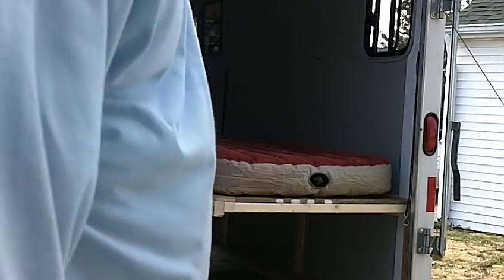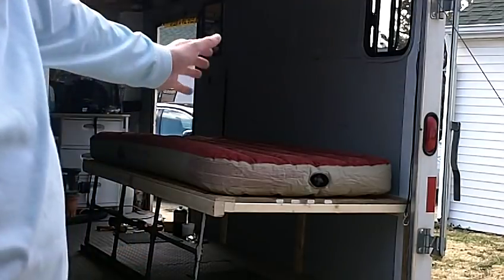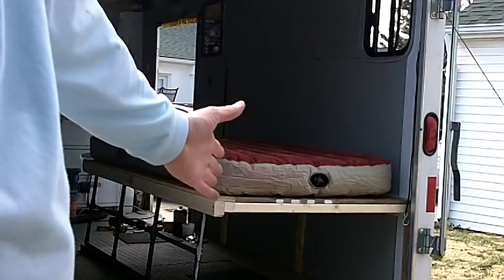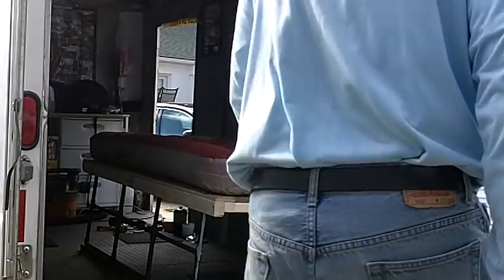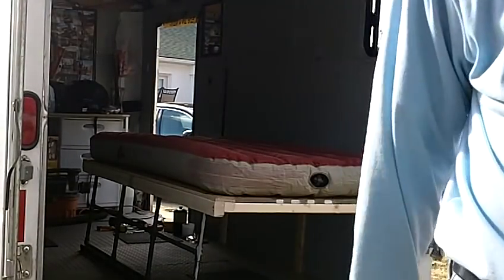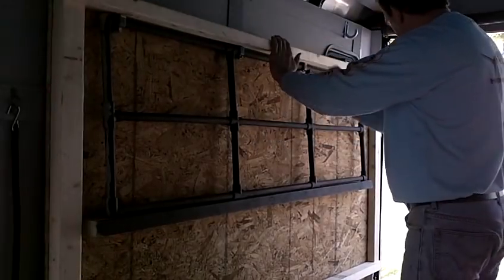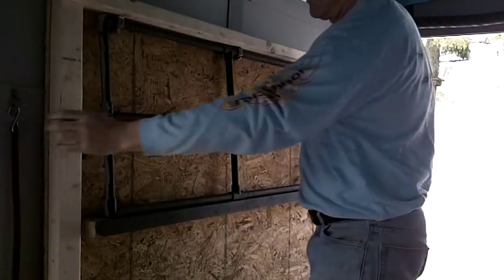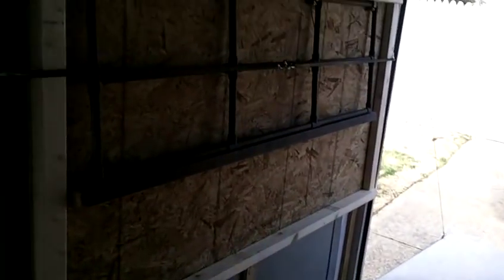Twin fold down bed.